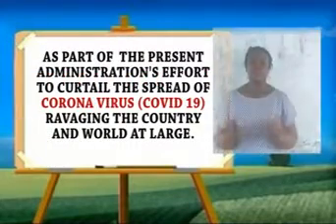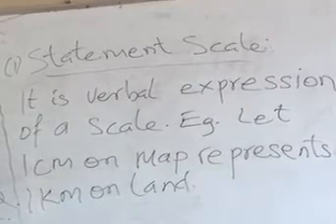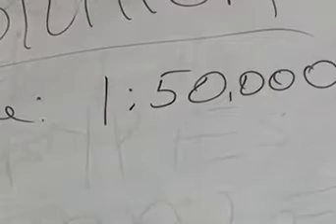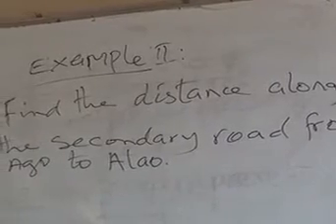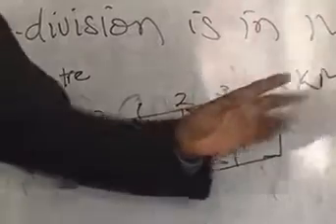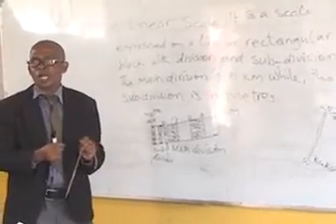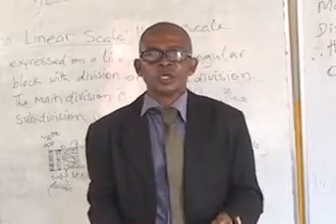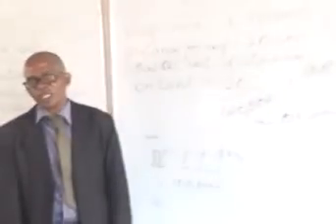GEOGRAPHY FRIDAY 10TH APRIL, 2020 SPONSORED BY ACADEMIC STAFF UNION OF SEC SCHOOLS (ASUSS) EDO STATE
GEOGRAPHY TUTORIALS FOR WASSCE/NECO/NABTEB MAY/JUNE/JULY 2020 EXAMINATIONS (SS3) SPONSORED BY THE ACADEMIC STAFF UNION OF SEC SCHOOLS (ASUSS) EDO STATE